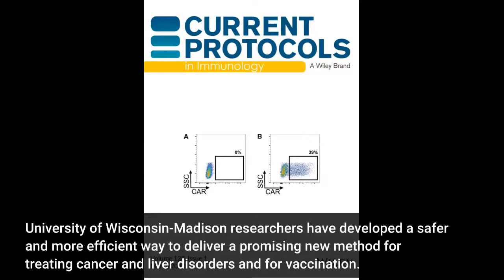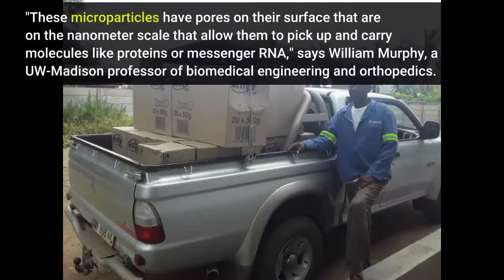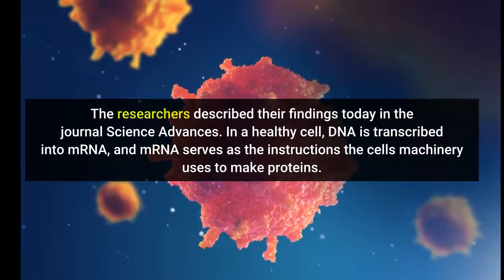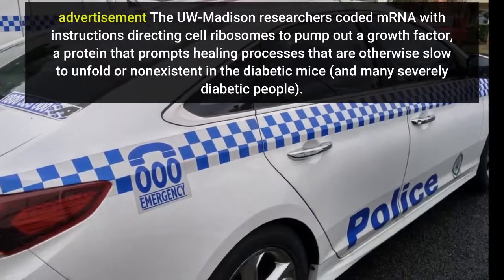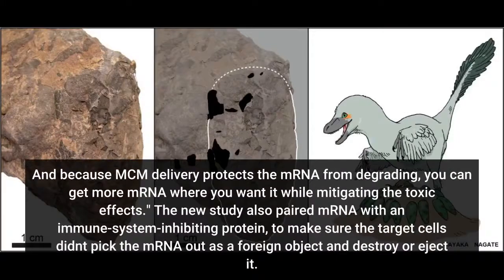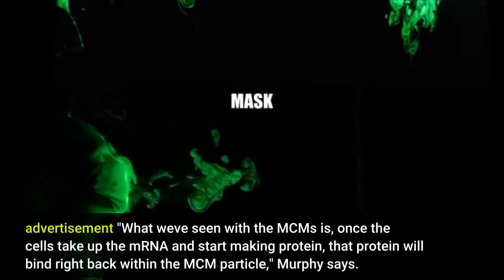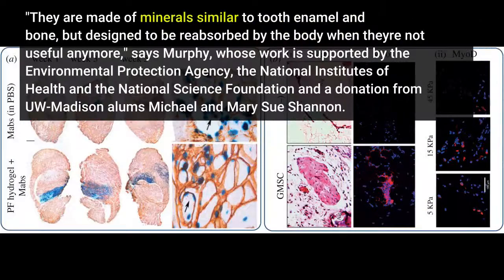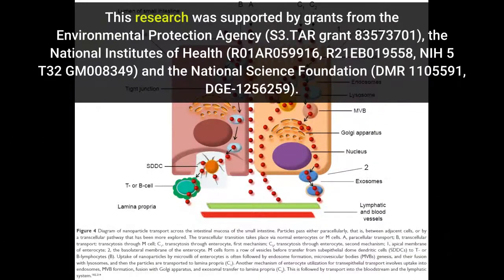Tiny mineral particles are better vehicles for promising gene therapy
Tiny mineral particles are better vehicles for promising gene therapy - Information for all latest updates Science and Technology

University of Wisconsin-Madison researchers have developed a safer and more efficient way to deliver a promising new method for treating cancer and liver disorders and for vaccination. The technology relies on inserting into cells pieces of carefully designed messenger RNA (mRNA), a strip of genetic material that human cells typically transcribe from a person's DNA in order to make useful proteins and go about their business. Problems delivering mRNA safely and intact without running afoul of the immune system have held back mRNA-based therapy, but UW-Madison researchers are making tiny balls of minerals that appear to do the trick in mice. "These microparticles have pores on their surface that are on the nanometer scale that allow them to pick up and carry molecules like proteins or messenger RNA," says William Murphy, a UW-Madison professor of biomedical engineering and orthopedics. "They mimic something commonly seen in archaeology, when we find intact protein or DNA on a bone sample or an eggshell from thousands of years ago. The mineral components helped to stabilize those molecules for all that time." Murphy and UW-Madison collaborators used the mineral-coated microparticles (MCMs) -- which are 5 to 10 micrometers in diameter, about the size of a human cell -- in a series of experiments to deliver mRNA to cells surrounding wounds in diabetic mice. Wounds healed faster in MCM-treated mice, and cells in related experiments showed much more efficient pickup of the mRNA molecules than other delivery methods. The researchers described their findings today in the journal Science Advances. In a healthy cell, DNA is transcribed into mRNA, and mRNA serves as the instructions the cell's machinery uses to make proteins. A strip of mRNA created in a lab can be substituted into the process to tell a cell to make something new. If that something is a certain kind of antigen, a molecule that alerts the immune system to the presence of a potentially harmful virus, the mRNA has done the job of a vaccine. advertisement The UW-Madison researchers coded mRNA with instructions directing cell ribosomes to pump out a growth factor, a protein that prompts healing processes that are otherwise slow to unfold or nonexistent in the diabetic mice (and many severely diabetic people). mRNA is short-lived in the body, though, so to deliver enough to cells typically means administering large and frequent doses in which the mRNA strands are carried by containers made of molecules called cationic polymers. "Oftentimes the cationic component is toxic. The more mRNA you deliver, the more therapeutic effect you get, but the more likely it is that you're going to see toxic effect, too. So, it's a trade-off," Murphy says. What we found is when we deliver from the MCMs, we don't see that toxicity. And because MCM delivery protects the mRNA from degrading, you can get more mRNA where you want it while mitigating the toxic effects." The new study also paired mRNA with an immune-system-inhibiting protein, to make sure the target cells didn't pick the mRNA out as a foreign object and destroy or eject it. Successful mRNA delivery usually keeps a cell working on new instructions for about 24 hours, and the molecules they produce disperse throughout the body. That's enough for vaccines and the antigens they produce. To keep lengthy processes like growing replacement tissue to heal skin or organs, the proteins or growth factors produced by the cells need to hang around for much longer. advertisement "What we've seen with the MCMs is, once the cells take up the mRNA and start making protein, that protein will bind right back within the MCM particle," Murphy says. "Then it gets released over the course of weeks. We're basically taking something that would normally last maybe hours or even a day, and we're making it last for a long time." And because the MCMs are large enough that they don't enter the bloodstream and float away, they stay right where they are needed to keep releasing helpful therapy. In the mice, that th..